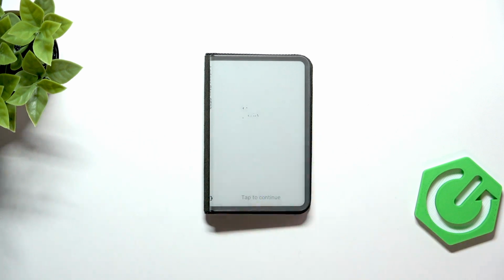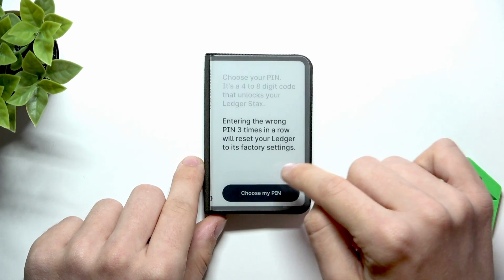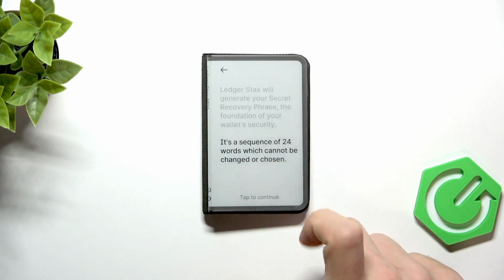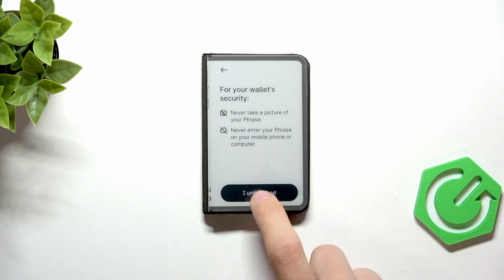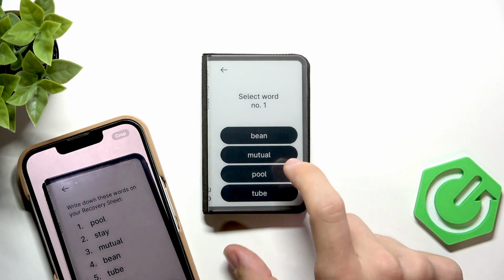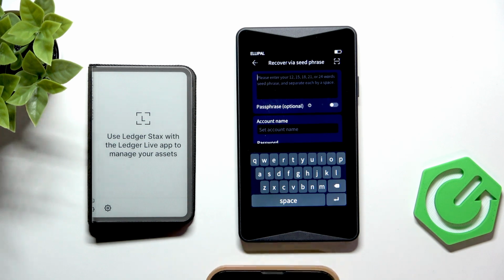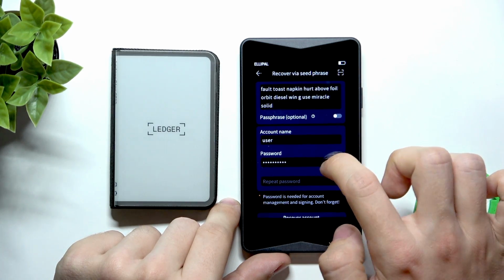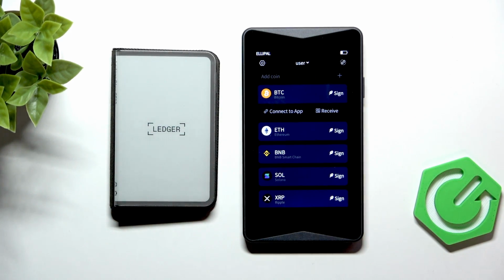LEDGER Stax – Can I Use the Same Crypto Wallet on Two Devices?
In this video, we explain how you can access your cryptocurrency wallet on multiple devices using your recovery seed phrase. Learn how to set up your wallet on a second device, whether it's another LEDGER Stax, a different Ledger model, or even a compatible wallet like the ELLIPAL Titan 2.0. We also cover important security tips for handling your recovery phrase and keeping your assets safe. By following these steps, you can have a backup device for your crypto wallet and manage your funds securely from more than one location.

How to use the same wallet on two devices with LEDGER Stax?
How to restore a crypto wallet on another device using the recovery seed phrase?
Can I access my LEDGER Stax wallet from a different hardware wallet?

0:00 Introduction – Using the same wallet on two devices
0:23 How the recovery seed phrase works
1:08 Setting up the first device
1:44 Security tips for your recovery phrase
2:13 Confirming and storing your seed phrase
3:13 Setting up the second device
4:05 Entering the seed phrase on another wallet
5:00 Finalizing setup and accessing assets on both devices